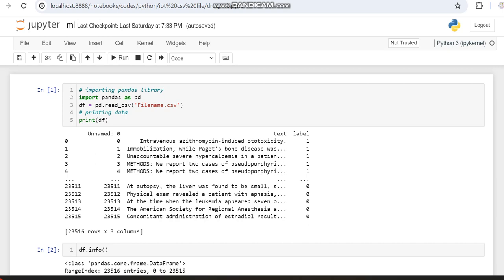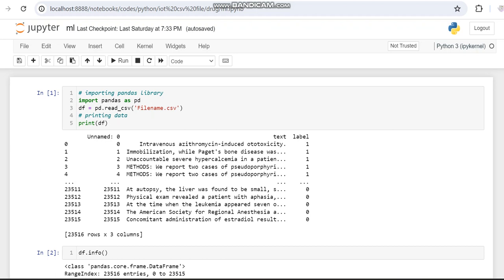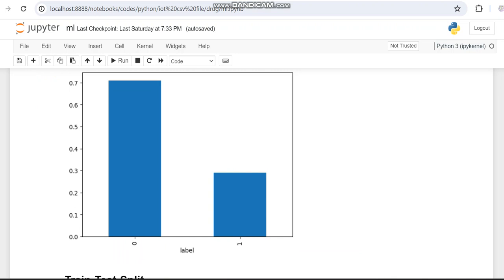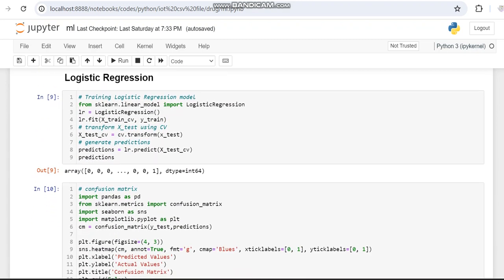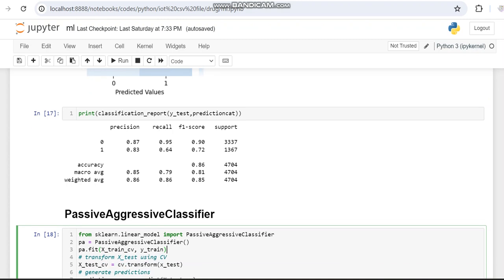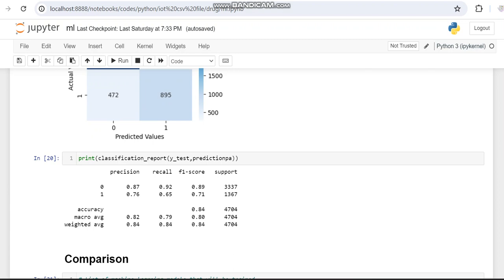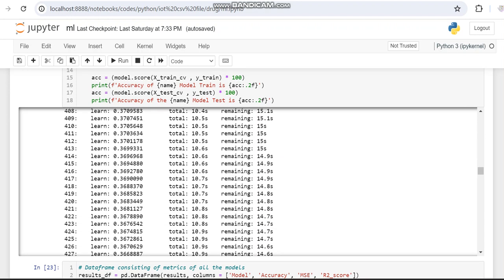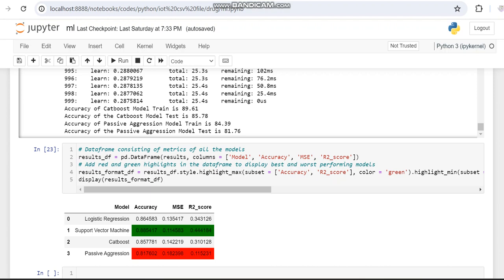Drug effects detection with Passive Aggressive classifier Python Code from Scratch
This video shows Drug effects detection with Passive Aggressive classifier Python Code from Scratch